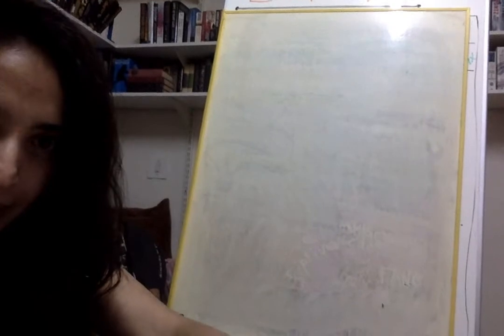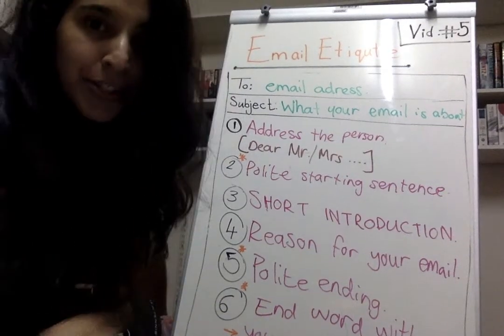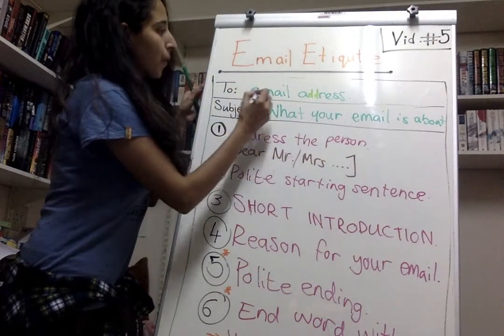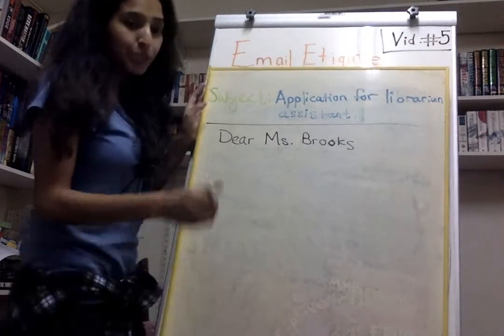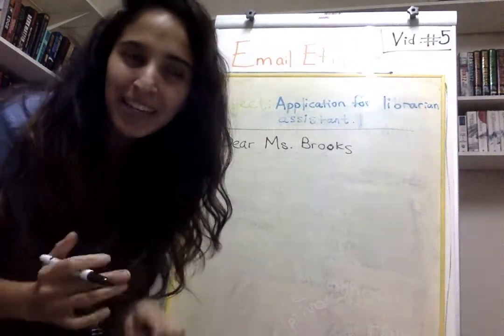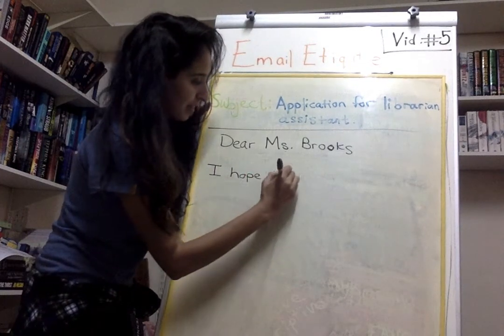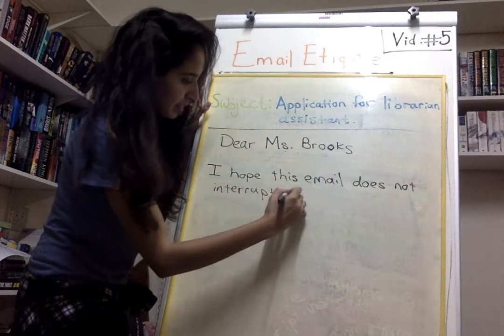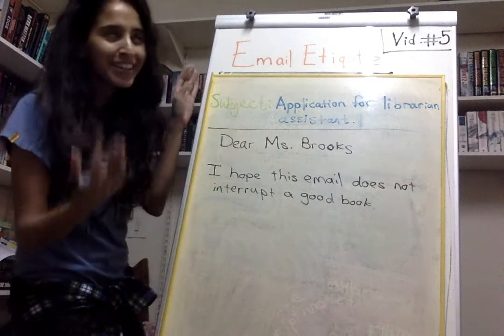Email Etiquette - Part 5: Example Email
This is a short example of a formal email, following our email structure from last week. If you'd like to watch the other videos in the 'Email Etiquette' series.

PART 6: EMAIL HACKS AND TIPS